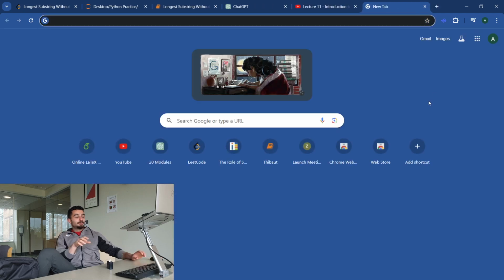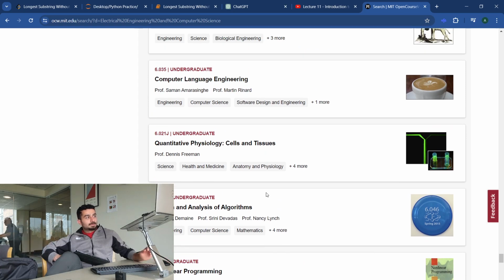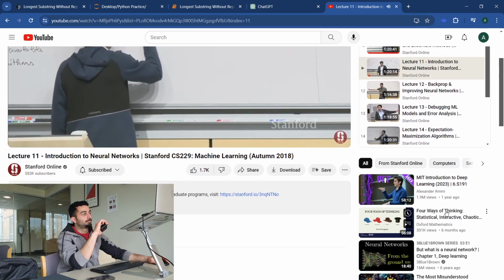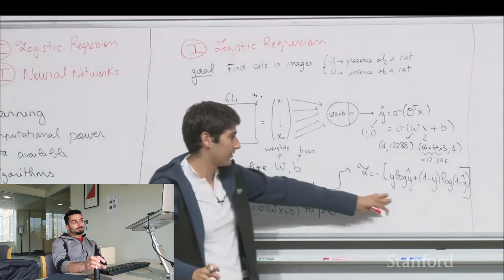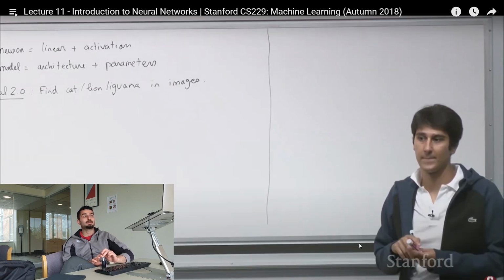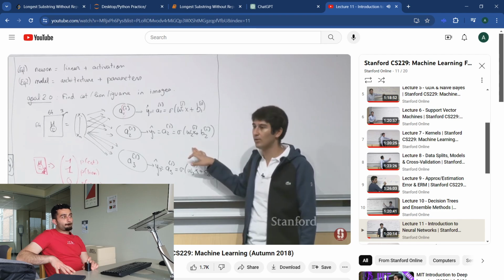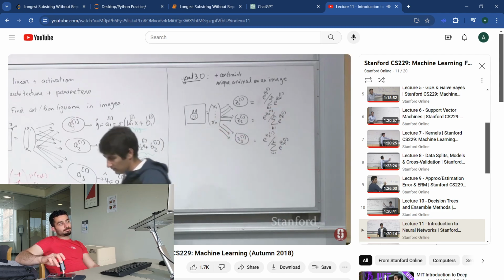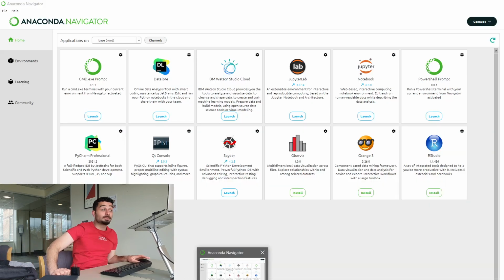How do I overwhelm myself with information in MIT